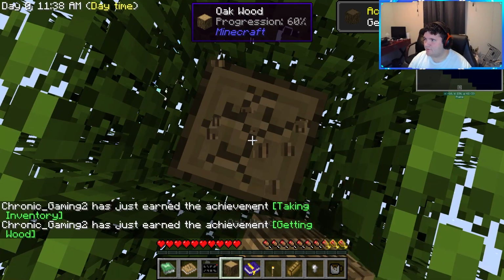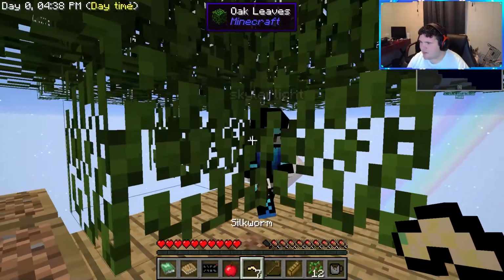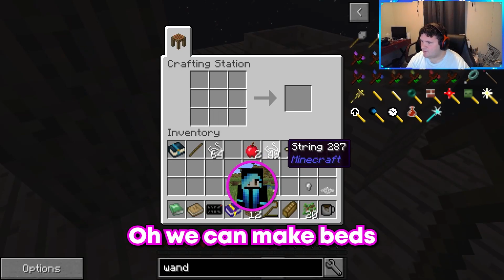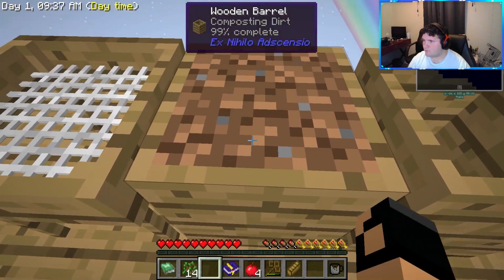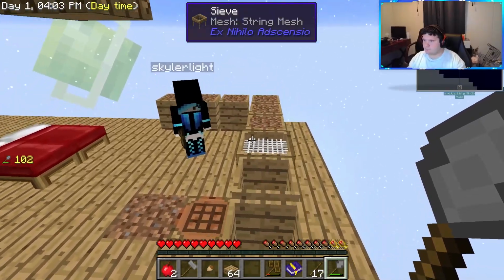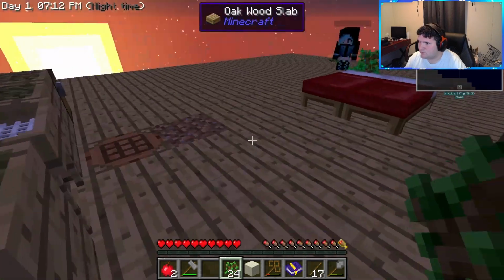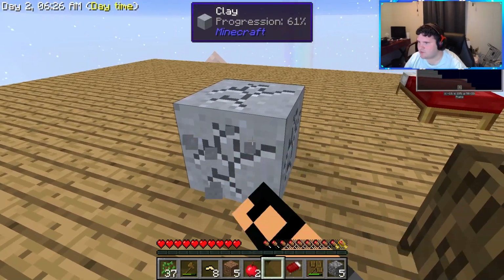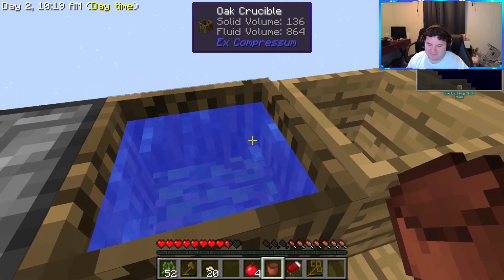Minecraft: Sky Factory 3 w/ My Wife | Episode 1